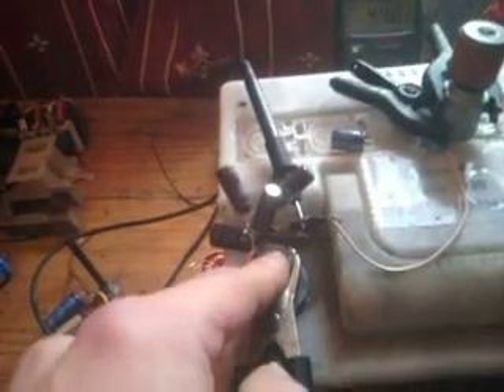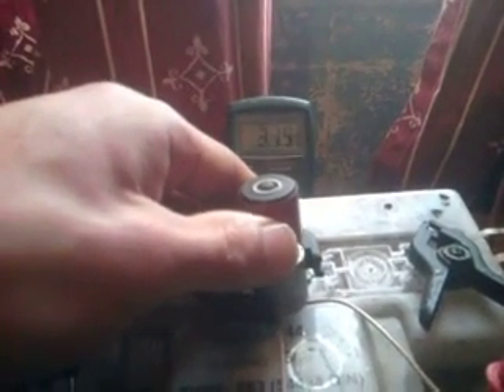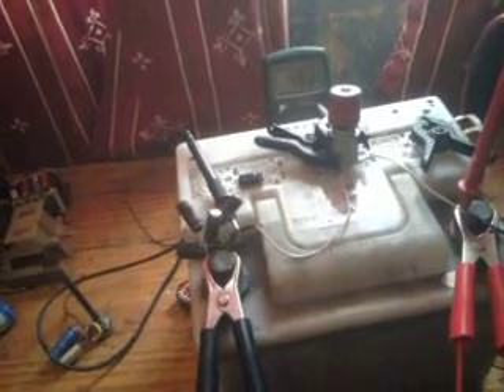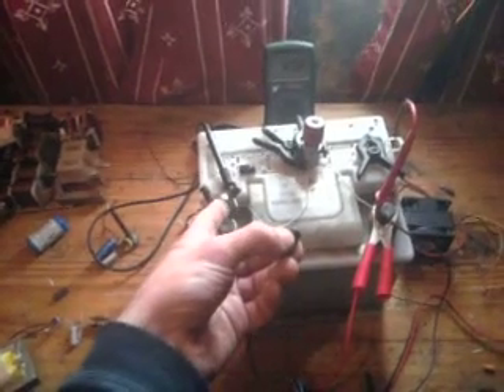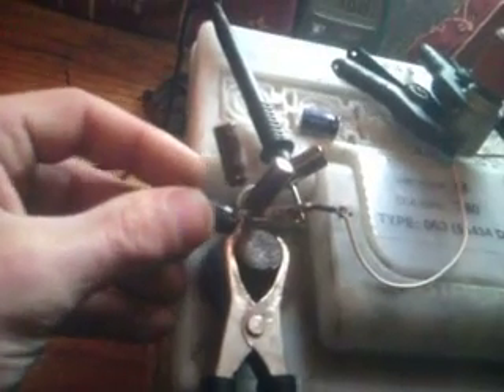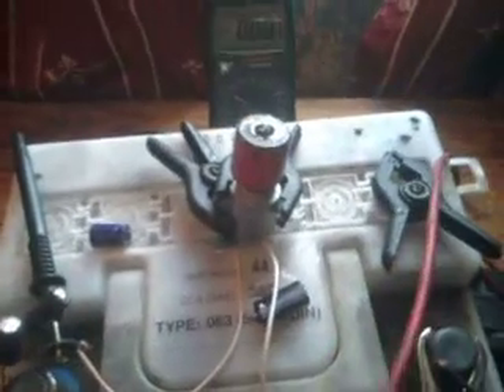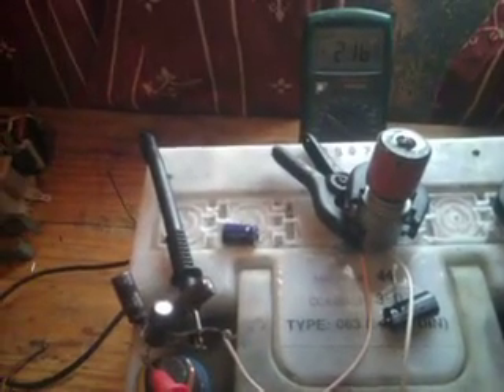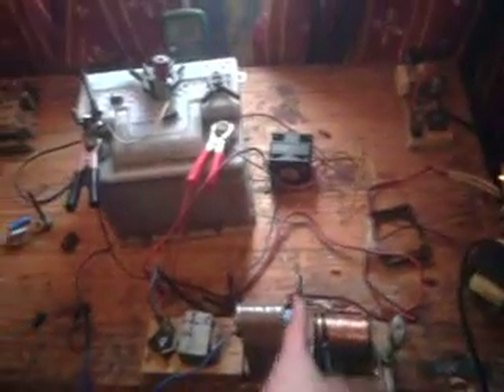C.V.D.R.T 2 capacitor voltage divider regulator transformer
you can use capacitors like a transformer that wont kill its load.